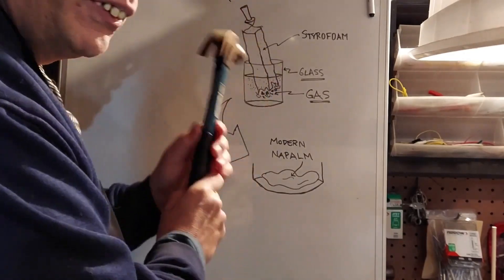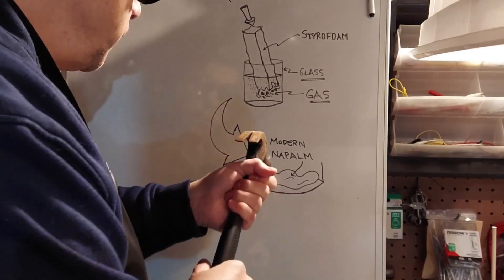Making Napalm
This is one of the simplest compounds to make.  Using foam and gasoline a tacky flammable polymer can be made that burns for a long time.  It may be best used to help start hard to start fires.  Wet leaves, wet wood, etc.  Please do not recreate the steps in this video.

Thank you, as even the smallest of donations help this channel!